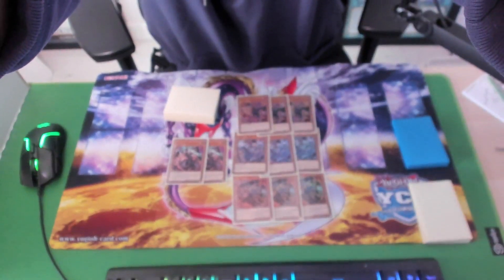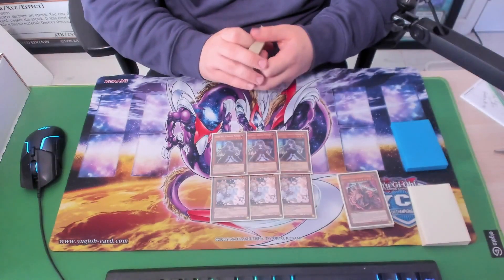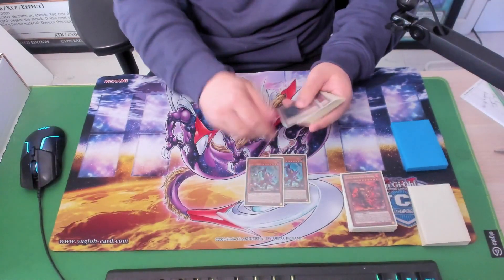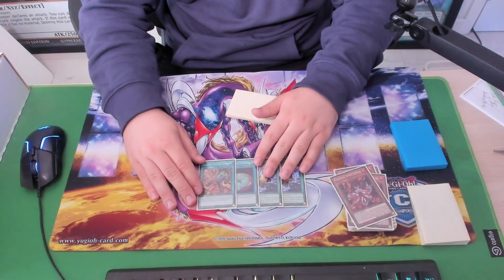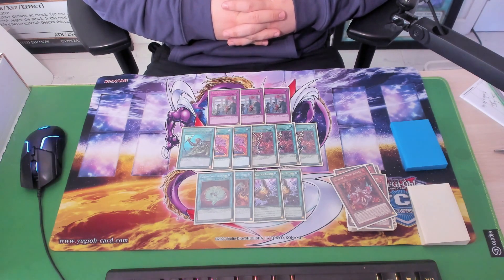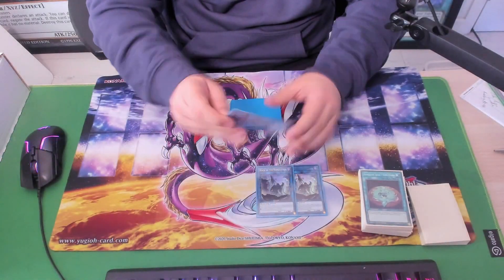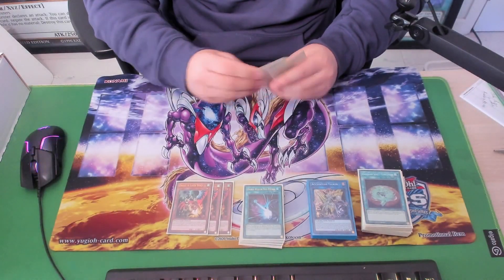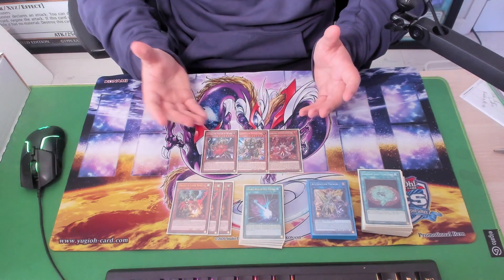The BEST VANQUISH SOUL Tournament Ready Deck List Yu-Gi-Oh YCS/WCQ!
Vanquish Soul recently came out in the Yu-Gi-Oh TCG! This deck has crush NA Regionals/OTS events but hasnt had much success yet in YCS & WCQ events. Vanquish Soul came out in Wild Survivors recently in the Yu-Gi-Oh TCG!

This is the deck list I used in the Remote Duel YCS over the weekend. Big fan of Stake your Soul and Vanquish Soul Razen.

European Championships are this weekend with American Nationals next weekend. Kashtira is still crushing the game currently however this may change this weekend with Battles of Legends.

for ways to be coached by me! Got a tournament coming up? Want to improve and be ready for the event?

VANQUISH SOUL! Yu-Gi-Oh YCS DECKLIST! Tournament Ready!